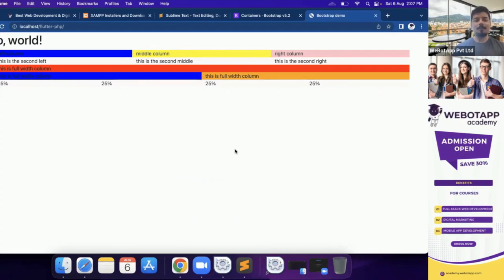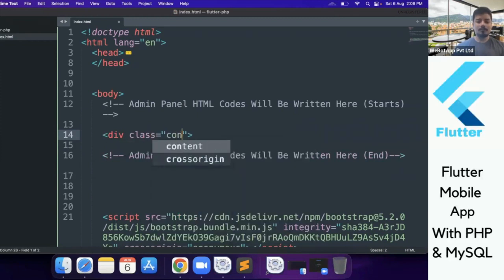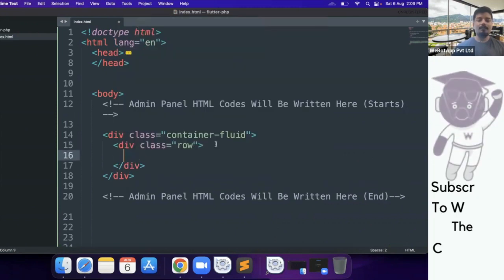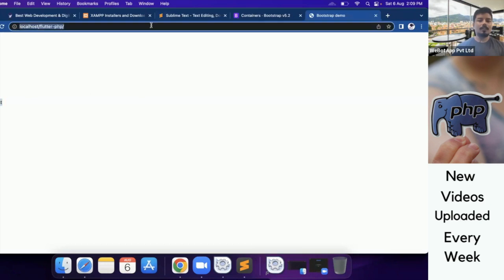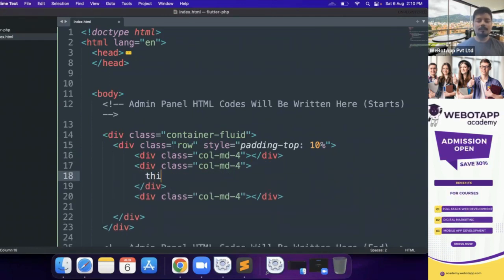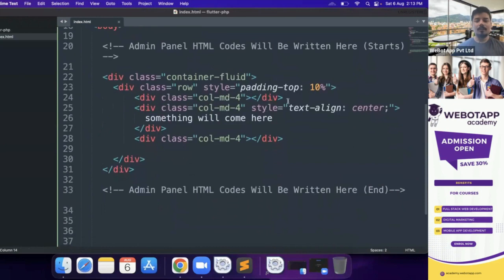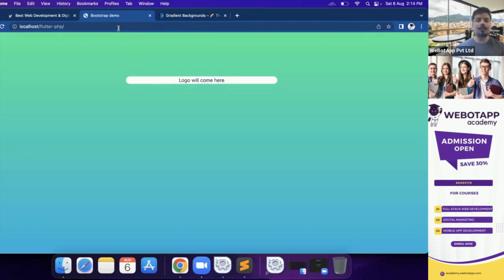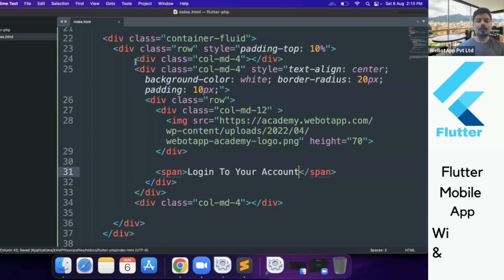How To Design The Admin Login Form Using Bootstrap (Part 2) | Flutter, PHP, Mysql Tutorial Series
So in this video of Flutter, PHP and MySQL series we are going to learn how to design a login page for the admin panel.  We will be using simple HTML and CSS and a Framework called Bootstrap for designing the login page of the admin panel.

This admin panel can be used for this project or you can even use the same Admin Panel for any other project of yours. The login form will consist of a username field and a password field and a login button. We will also be having two important links just below the login button which are the new registration link and forgot password link.

We are using bootstrap for designing the login page of this admin panel because bootstrap makes it easy for us to optimize the website for desktop, for laptop, for mobile devices and for tablet PCs.